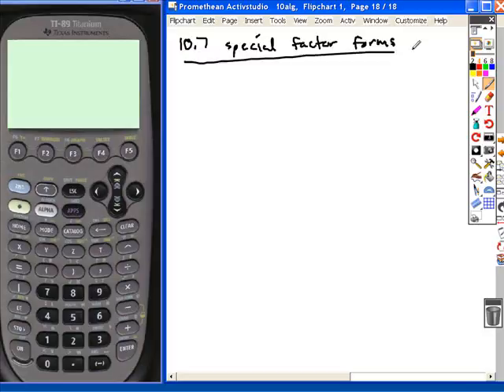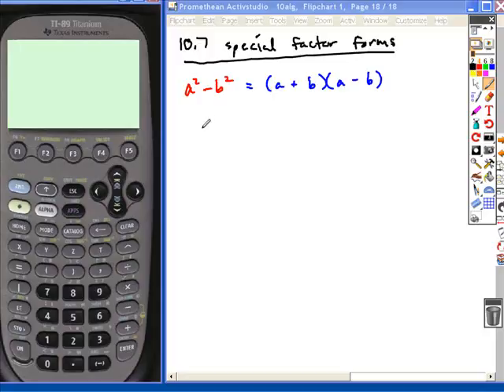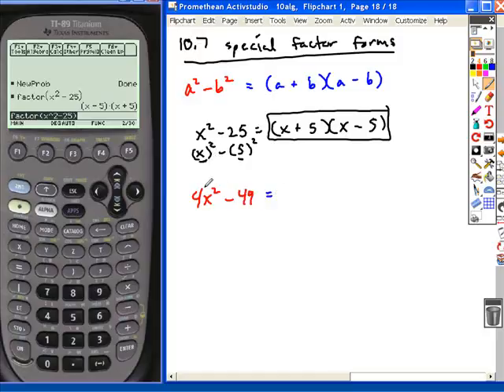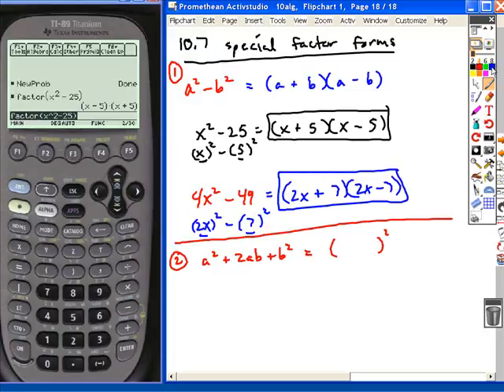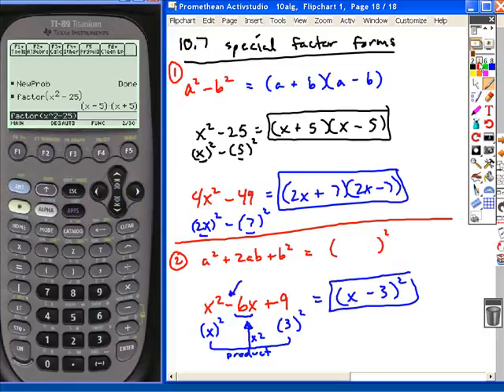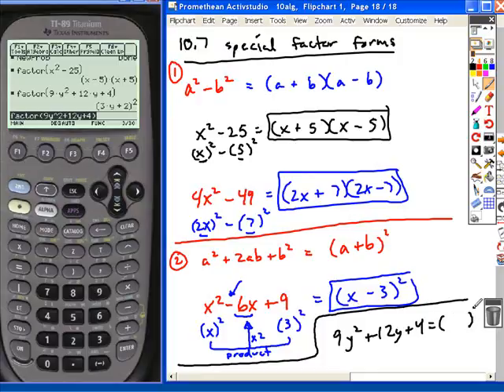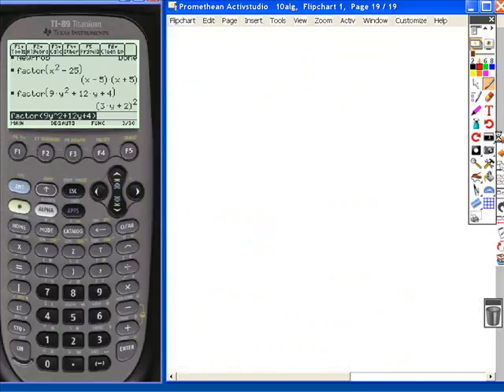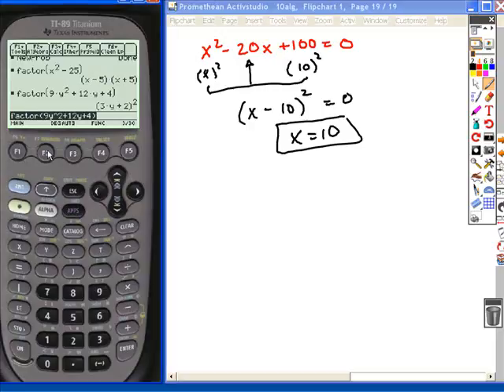10.7alg1_special_factor_forms.wmv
10.7 special factor forms